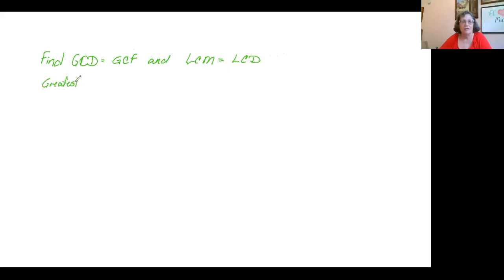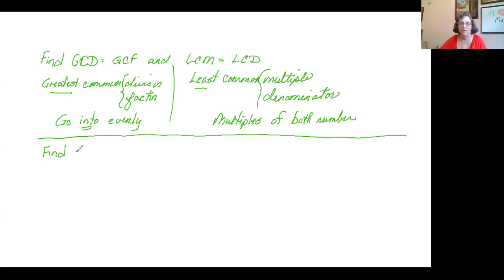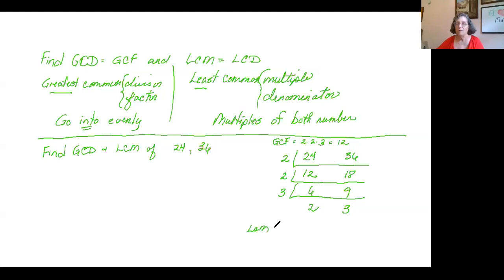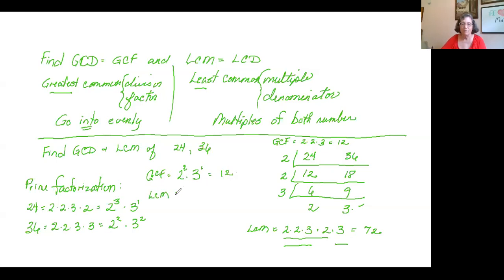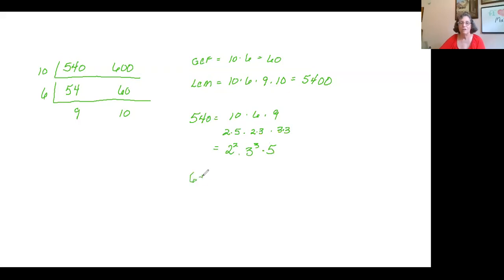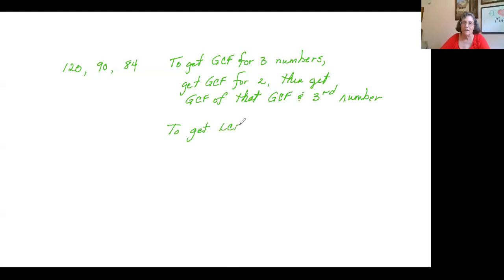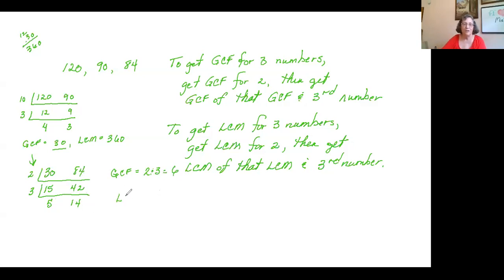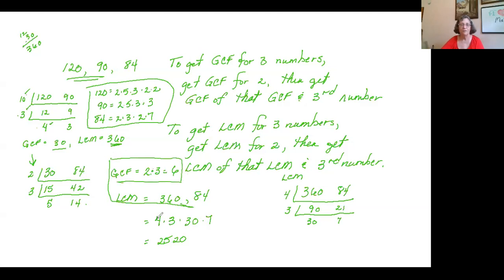MS 100 GCD and LCM